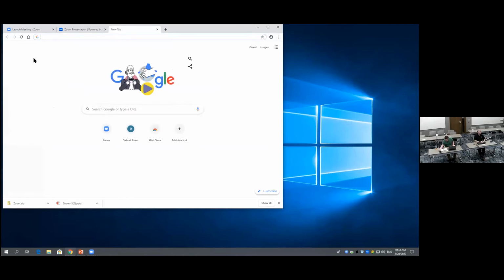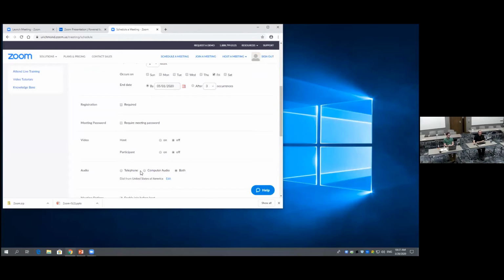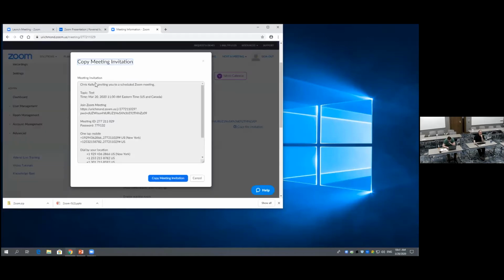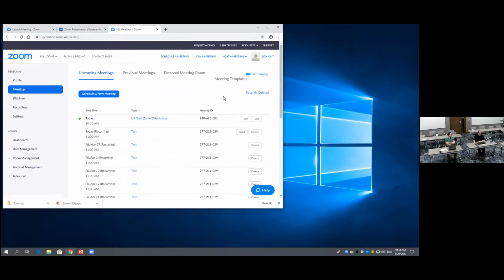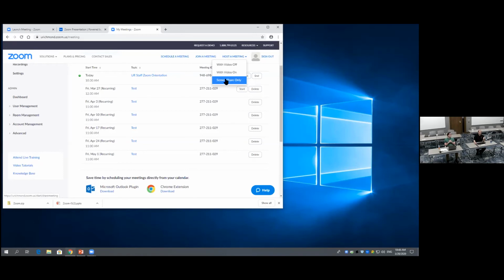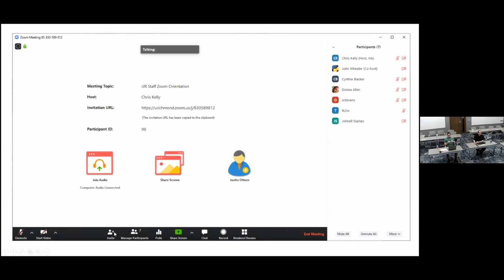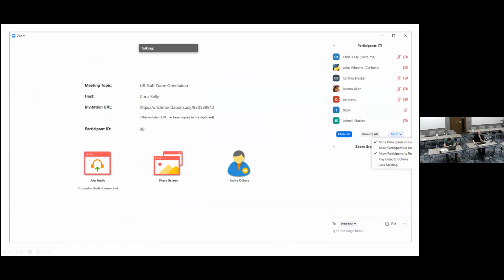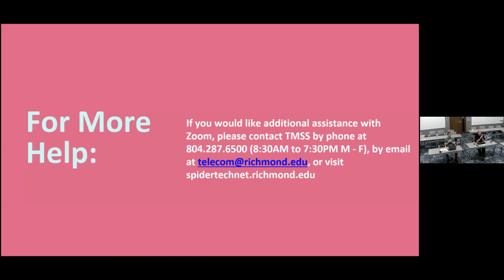Using Zoom at the University of Richmond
Staff and faculty working from home can use Zoom to communicate and collaborate. In this 30 minute video, Chris and John from Information Services walk you through using Zoom.